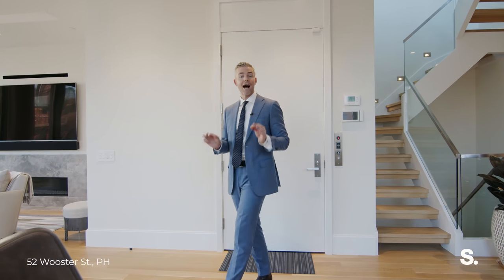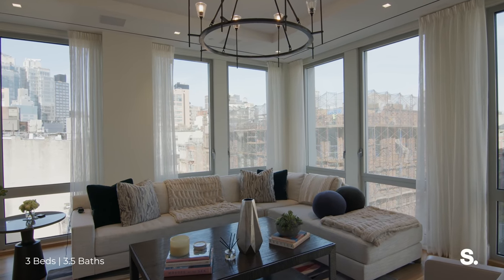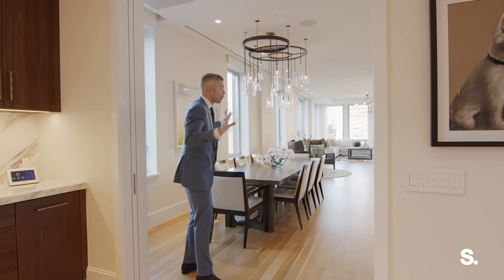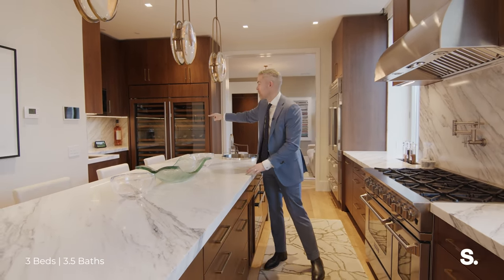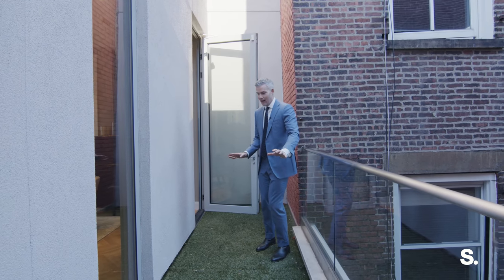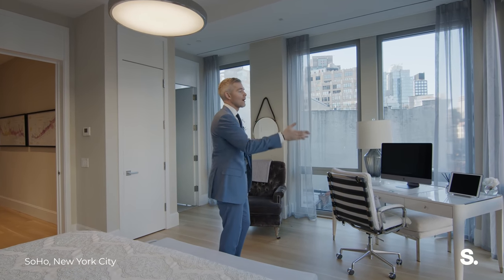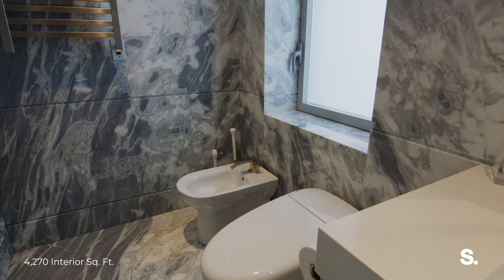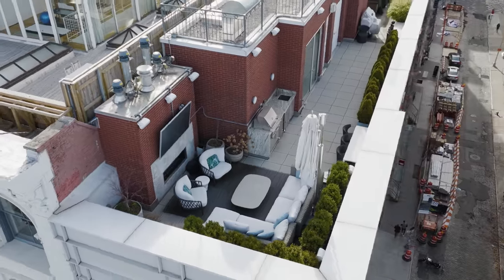INSIDE the $14,000,000 SoHo NYC Penthouse at 52 Wooster with Ryan Serhant | SERHANT. Signature Tour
Listed By: Kristina Paces and Ryan Serhant

PRIME SOHO NEW CONSTRUCTION CONDO PENTHOUSE ON WOOSTER STREET

ENTERTAINER’S ROOFTOP WITH HOT TUB, BATHROOM, OUTDOOR SHOWER, OUTDOOR CINEMA, AND MORE!

Introducing this gorgeously renovated and never-before-lived-in trophy triplex penthouse nestled in the heart of SoHo, a radiant 4-bedroom masterpiece offering an unparalleled indoor-outdoor living experience with three terraces and elegant interiors.

This palatial 4,270 sq. ft. home is wrapped in 34 oversized windows with charming SoHo and skyline views. Additional features include 3 full bathrooms, 2 powder rooms, airy 11-ft ceilings, gorgeous wide plank white oak floors, smart home technology, key-locked elevator access to all floors, a brand new state-of-the-art chef’s kitchen, and a marble-clad fireplace.

The upper level of the home opens into a 45-ft long living and dining area saturated with northern and western light. Chic pocket doors lead into a windowed eat-in kitchen equipped with a massive eat-in island, Calacatta cream marble countertops, custom millwork and cabinetry, high-end Miele and Bluestar (top-of-the-line for foodies!) appliances, integrated sparkling water and filtration systems, a walk-in pantry, a private powder room, and a breakfast nook with built-in banquette seating. Just past the kitchen is a spacious bedroom that’s currently set-up as a den, with a private balcony, a walk-in closet, and a windowed en-suite bathroom.

On the lower level of the home are three additional bedrooms (one of which is currently set-up as an incredible home-gym), a laundry room with a side-by-side washer/dryer, and a family room. The primary suite boasts a trio of custom-built walk-in closets, a private terrace with a lush green wall, and a sublime windowed en-suite bathroom Bleu de Savoie marble walls and floors, a double vanity, sleek Dornbracht fixtures, a walk-in rain shower, and a free-standing soaking tub. The huge second bedroom has private closet space and its own windowed en-suite with double sinks and a walk-in shower. The remaining bedroom is perfect for use as an office or gym.

Crowning the home is a 1,163 sq. ft. rooftop terrace adorned with a hot tub, storage, a powder room, a fireplace, a fully-equipped outdoor kitchen, outdoor shower, outdoor cinema, and incredible city views that include 1 WTC and the Empire State Building.

52 Wooster is a boutique condominium situated in prime SoHo. Residents enjoy private storage and a virtual doorman system. The building is moments from trendy restaurants, cafes, bars, and shops, and it is close to Hudson Square, Greenwich Village, NoLita, Tribeca, and Chinatown. Nearby subway lines include the A/C/E/1/6. Pets are welcome.